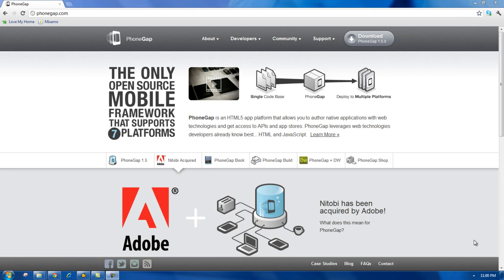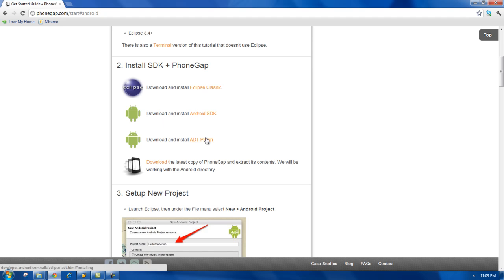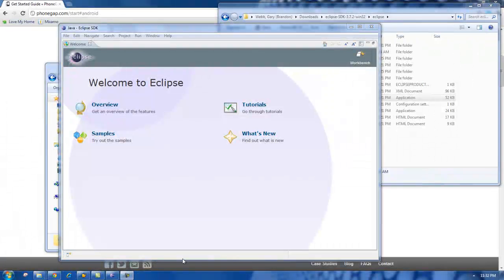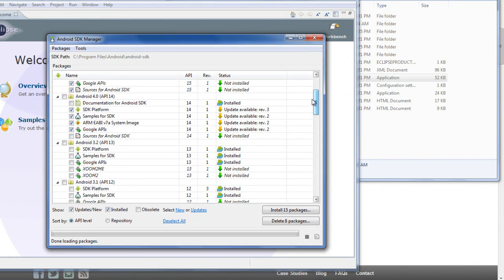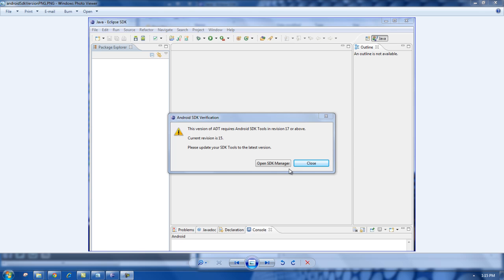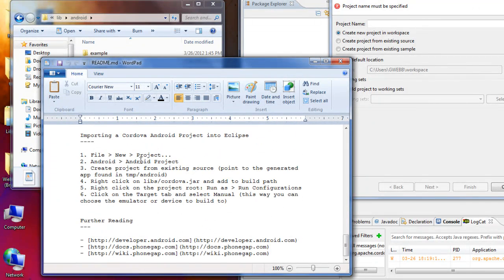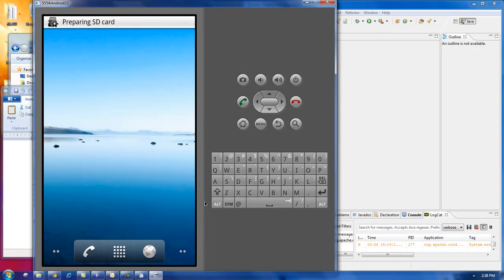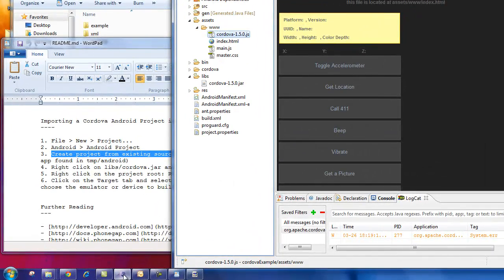PhoneGap Android Tutorial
Setup Eclipse, Android SDK, ADT plugin and Install PhoneGap 1.5 on Windows. Getting started with your first cross-platform mobile app.

If during the SDK installation you get an error saying it cannot find the Java SE JDK (and you DID install it) goto Windows - System32 - rename the java executable to java_home. Also, make sure JDK and eclipse are both 64 bit OR both 32 bit.